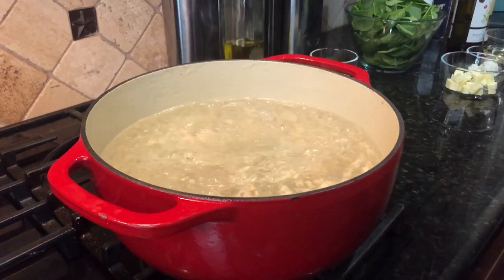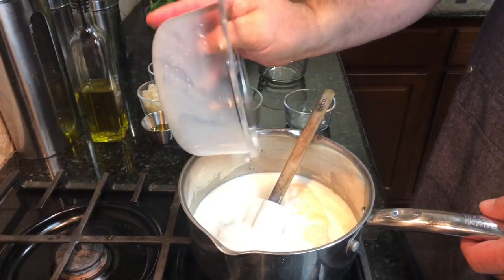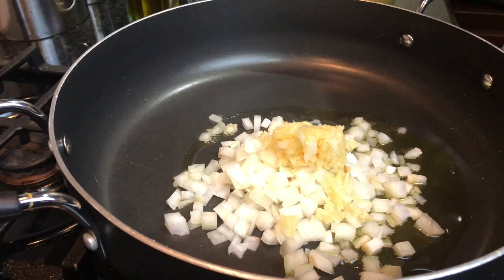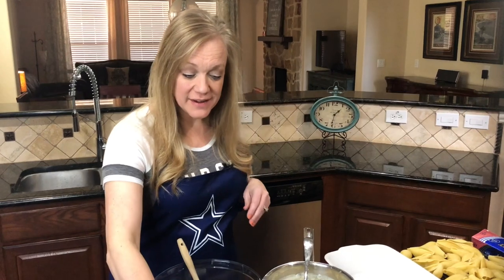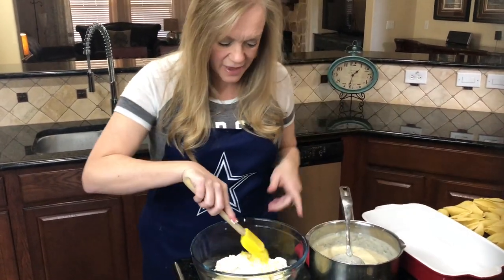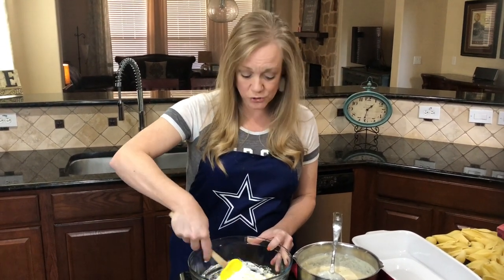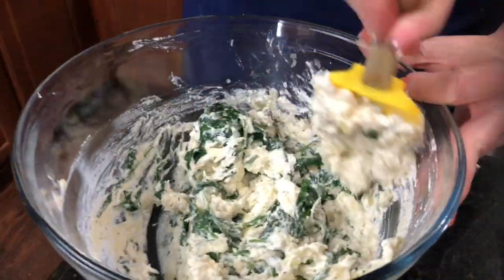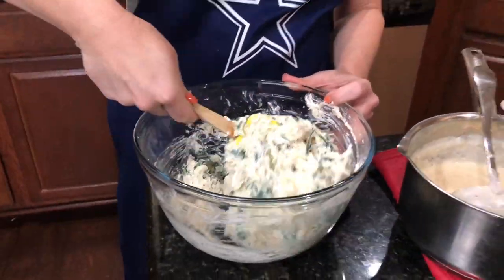Stuffed Shells | Crab with Cream Sauce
Stop searching!  This is the recipe you have been looking for.

Ingredients:
- Gumbo pasta shells

Sauce
- Three (3) tbsp butter
- Three (3) tbsp flour
- Two (2) cups whole milk
- 1/2 cup white wine
- Pinch of nutmeg
- One (1) cup parmesan
- Garlic salt and pepper, to taste

Filling
- Two (2) sliced shallots
- Five (5) minced garlic cloves
- Four (4) cups of baby spinach
- Two (2) tbsp olive oil
- One (1) cup mozzarella
- 1/2 cup of parmesan
- 15 oz ricotta
- One (1) tbsp lemon zest
- Eight (8) oz lump crab meat